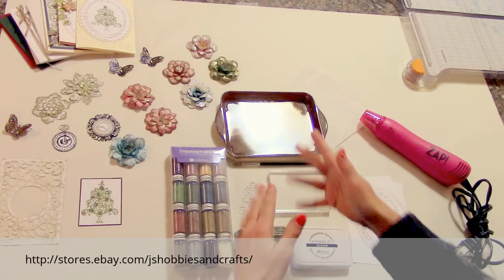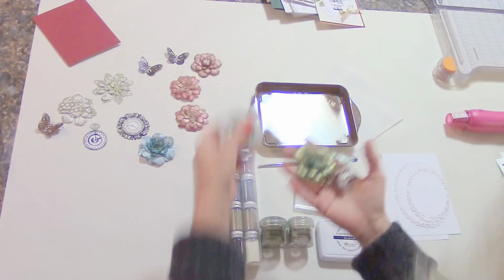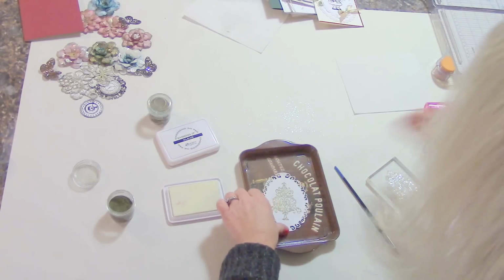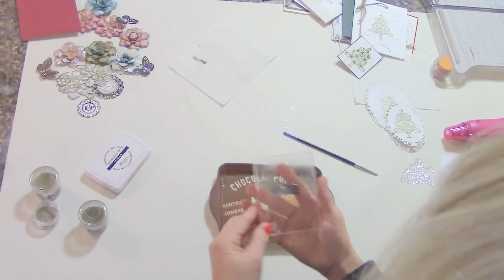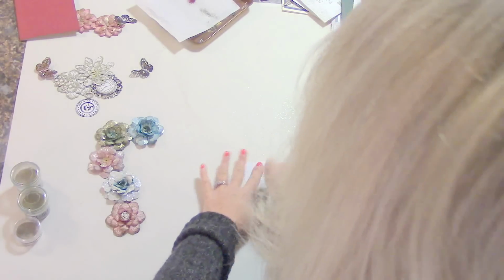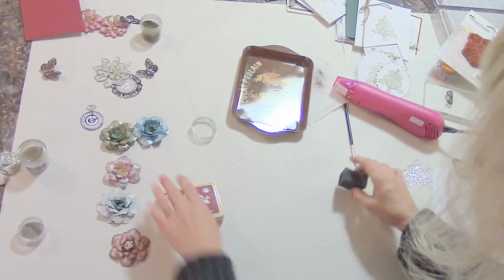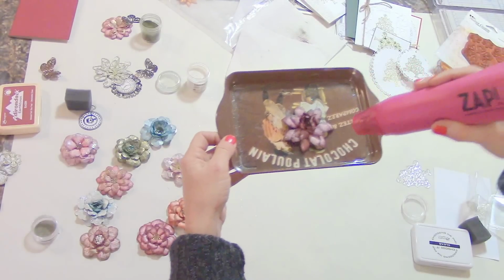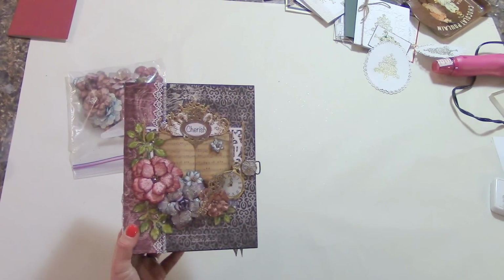TUTORIAL - LEARN TO HEAT EMBOSS ON CARDS, FLOWERS, AND MORE - Designs by Shellie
Basic, Quick, and Easy step by step tutorial on how to heat emboss a variety of craft projects - Cards, Flowers, and more!  A down to earth learning experience for beginners or seasoned crafters by Shellie Geigle - Designs by Shellie. Supplies for this tutorial can be purchased